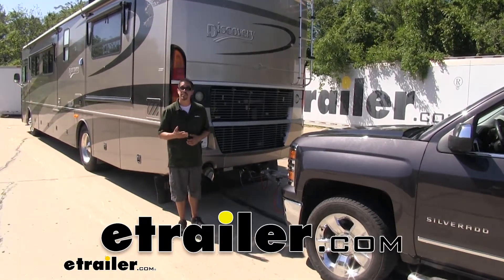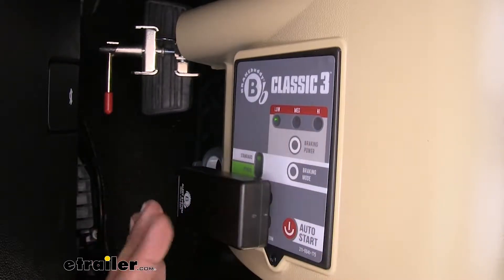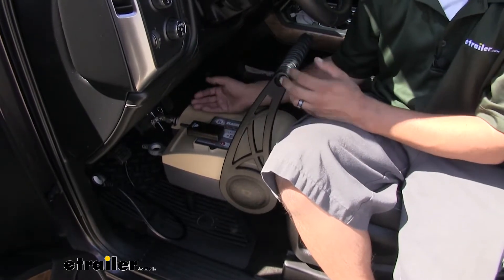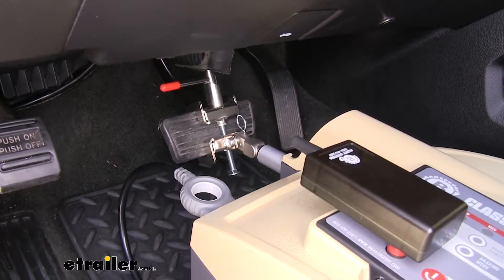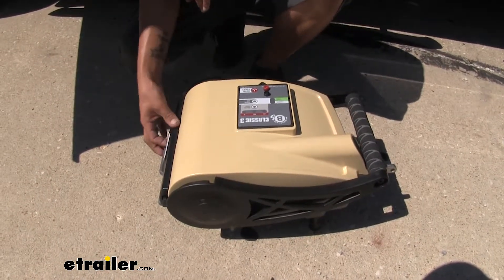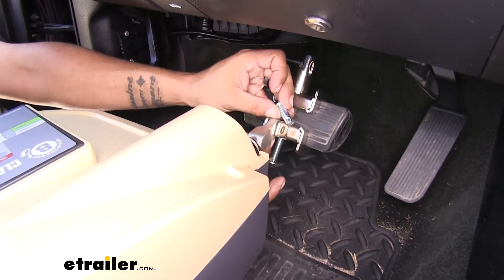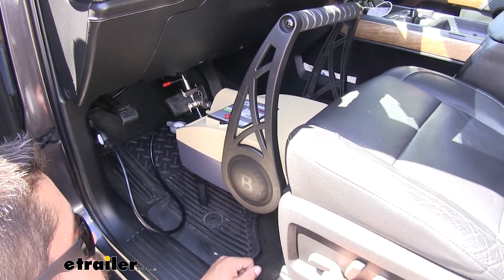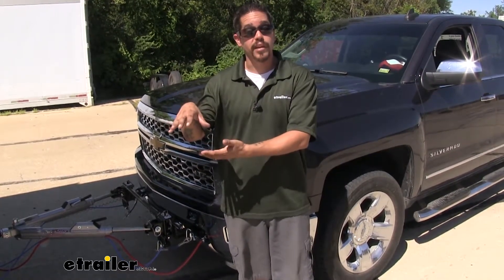etrailer | All You Need to Know About the Brake Buddy Classic 3 Portable Flat Tow Brake System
Click for more info and reviews of this Brake Buddy Flat Tow Brake System:

Rob:                                                   Rob here at etrailer.com and today you're going to be taking a look at the Brake Buddy Classic 3 Supplemental Braking System. Now whenever you're towing a vehicle behind your motorhome, most States are going to require you to have a supplemental braking system. And for good reason, we're adding a lot of weight to the back of our motorhome and if we don't have a braking system, we're completely relying on our motorhome to slow down itself and all that weight we added. Which over time can cause a lot of strain and stress on your motorhome, on the brakes, the suspension, not to mention your towed vehicle. But our Brake Buddy Classic 3 is going to allow our towed vehicle to slow itself down and stop itself so we're not putting all that strain and stress on the motorhome.So here's what our Brake Buddy looks like once we have it installed. It is going to be a portable system so whenever we're not towing our towed vehicle we can take it out and drive like normal.

But whenever we do want to tow, it's only going to take a few minutes to get it installed. The way our Brake Buddy is going to apply the brakes to our towed vehicle is it's going to have an actuator built in, that's actually going to come out and extend and press on the brake pedal so our towed vehicle can slow itself down. But the nice thing is we're not going to have to worry about false braking because our Brake Buddy has an internal inertia sensor that detects the deceleration or the slowing down of our towed vehicle. And it has advanced terrain technology as well so if we're going up and down a lot of hills where we are naturally going to slow down, our Brake Buddy is not going to slow down and apply the brakes in those situations.Now our Brake Buddy Classic 3 is going to be a preset system. So depending on how we have it set, when we hit the brakes in our motor home and it senses that it's slowing down, it's going to apply a certain amount of pressure depending on how we have it set.

But we are still going to be able to make those adjustments, we'll have three settings, low, medium, and high. The low setting is going to be good for cars and compact SUV's. The medium setting will be good for midsize crossovers, mid-size pickups and smaller SUV's and then the high setting is going to be for full-size SUV's and pickup trucks. And the way you're going to cycle through is if we just come to the button that has braking power we can start cycling through and you can see the light coming on to see which setting that we're actually on.Now, some of us may have hybrids or cars that have electric power assist brakes and that's perfectly fine our Classic 3 is still going to work with those, simply just come to the braking mode and put it in a hybrid and then we don't have to worry about it. Now having a braking system is a really nice thing, we can make sure that it's going to slow down and stop when we need it to, but if we're in our motorhome we don't know what's going on back here.

Well, Brake Buddy has this wireless transmitter that we plugged directly into the top of the Brake Buddy box that's going to send a signal to our motorhome so we can monitor what's going on.And what I really think sets our Brake Buddy apart from most other portable braking systems, is that it's really easy to be all self-contained. Most of them are going to require us to plug in a 12 volt power source into a cigarette lighter or anything like that instead of our car, which a lot of times, if we have to disconnect our battery, we're going to have to hardwire that to the battery so we can plug it in and have power. But at the same time, we're going to have to run a wire to the breakaway switch and there's just a lot more components we're going to have to plug in. With our Brake Buddy it's all contained in this one cable right here. So we'll have one cable that goes directly into our Brake Buddy and then another cable that's going to go into a harness that's mounted underneath your dash.

And this harness is going to handle all of our power and our breakaway signals so we don't have to plug in too many things.And they did make it really nice and easy for us because these made these easy pull fasteners on the end of the plugs so we can just have a really good firm grip and not have to worry about pulling on the cable itself. And our Brake Buddy also is going to come with a battery charger because a lot of times when you have a supplemental braking sy